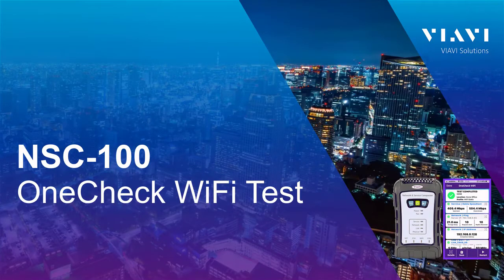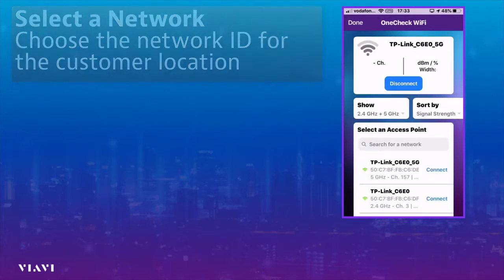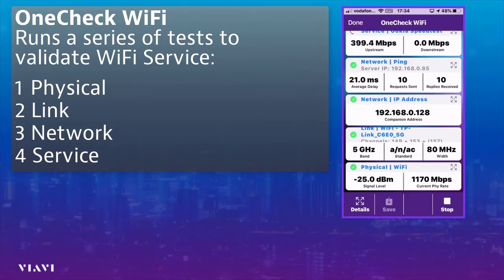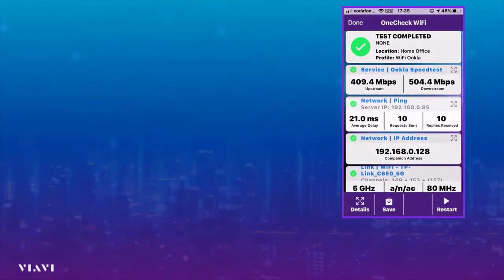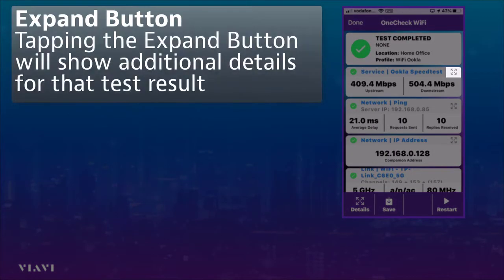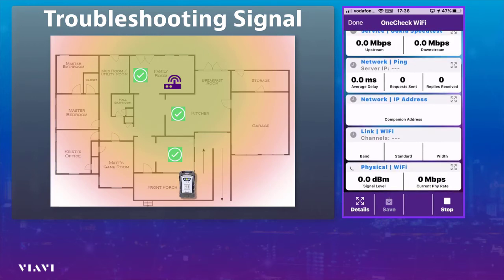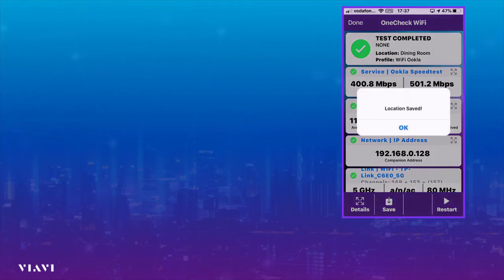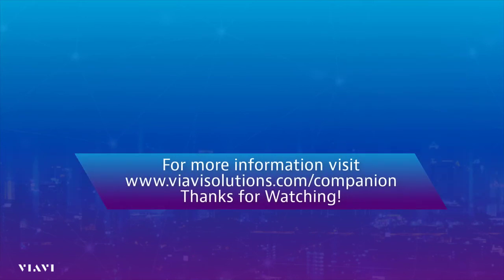VIAVI NSC-100: How To Run A OneCheck WiFi Test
Learn how to quickly setup and run the OneCheck WiFi Test for the NSC-100.